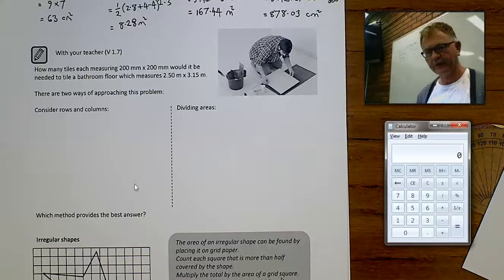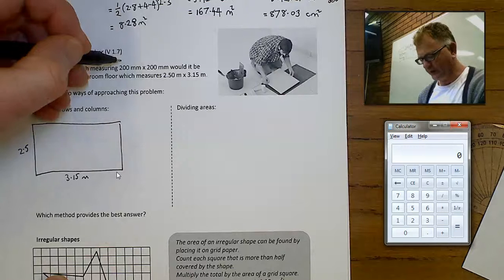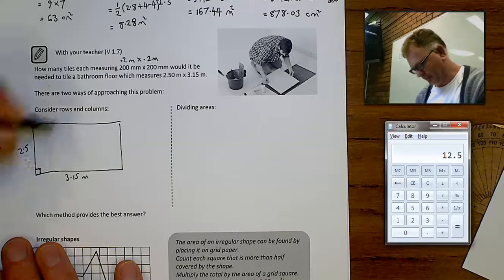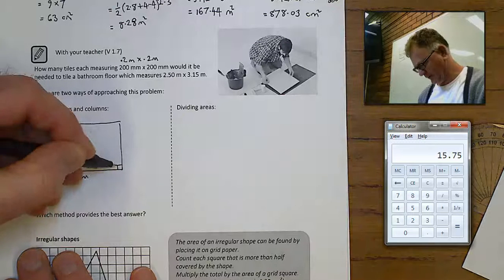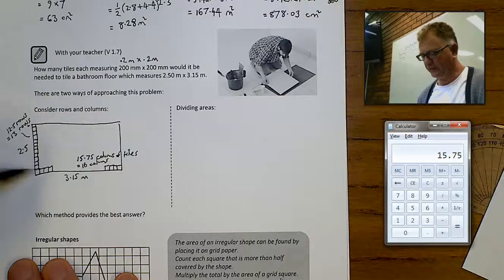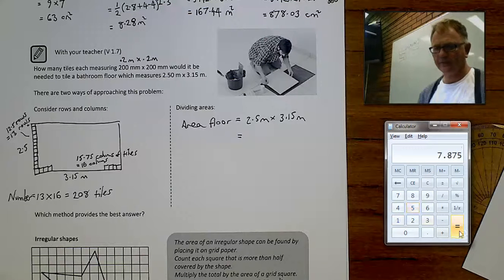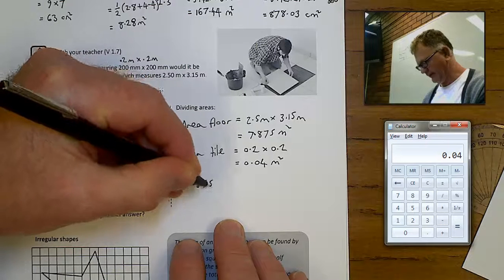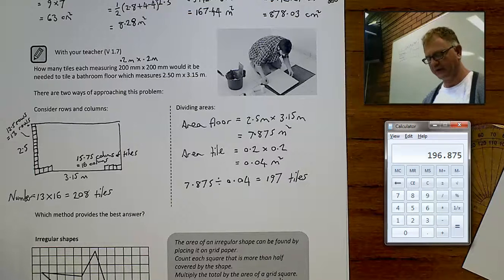MTG2 Meas V1 7